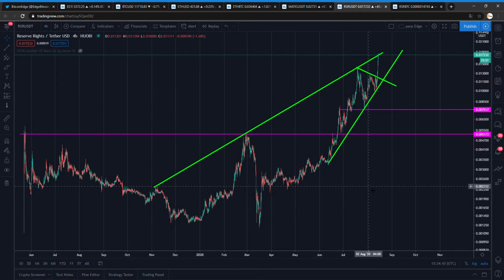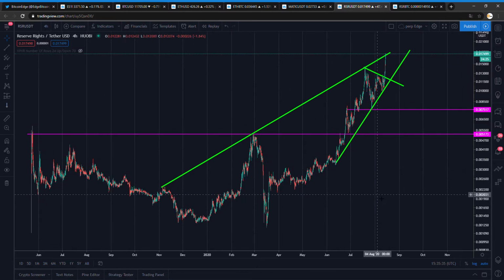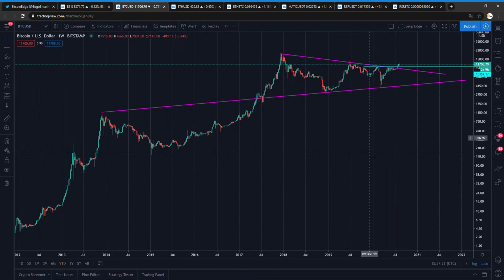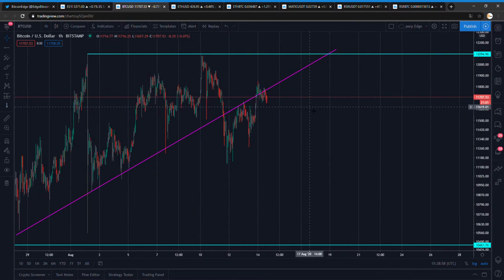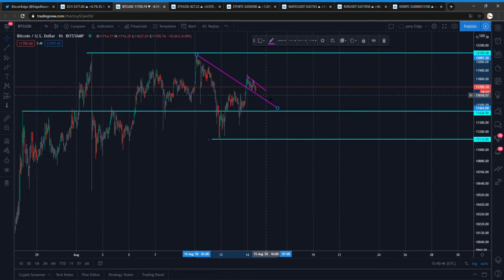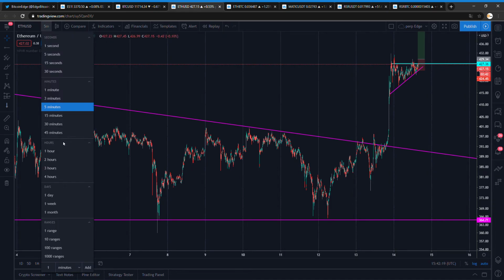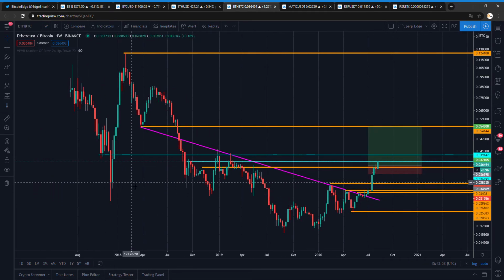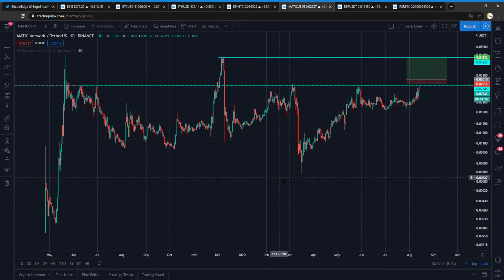Trader's look on Bitcoin SPX and Ethereum! Technical Analysis!